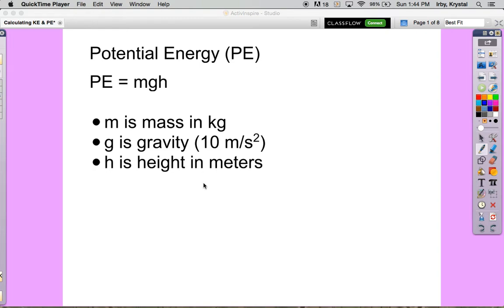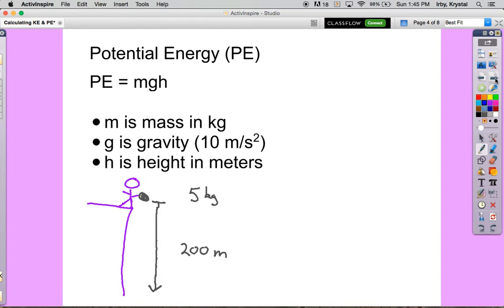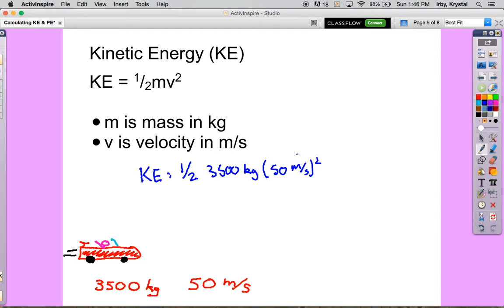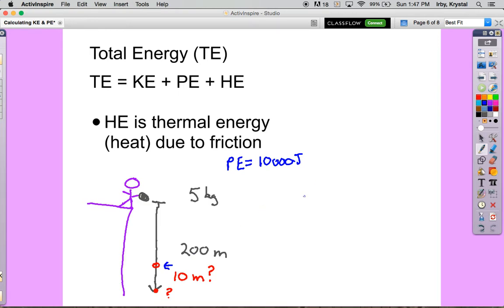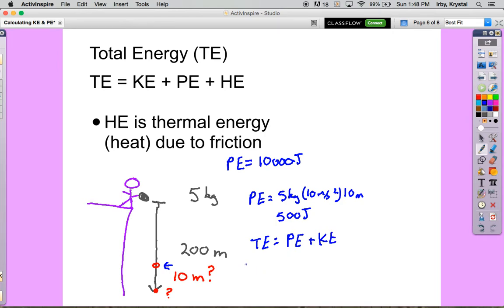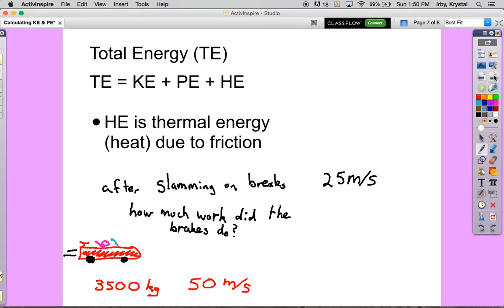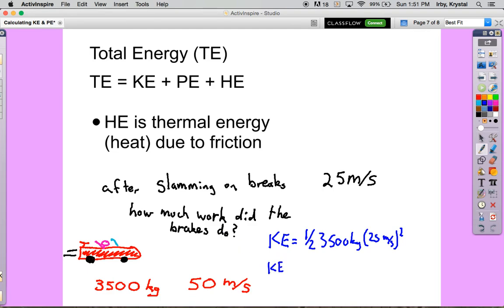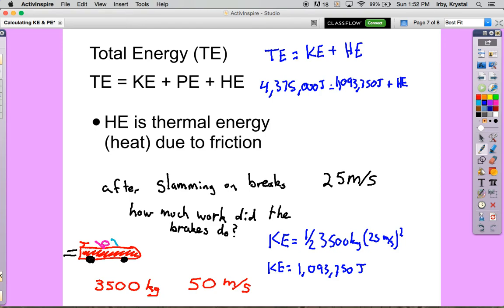Calculating PE KE & TE